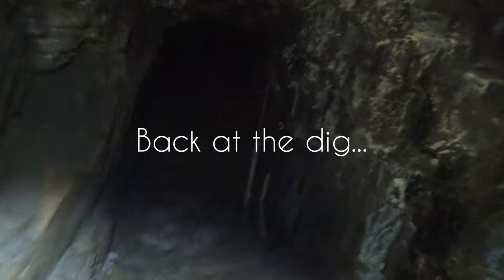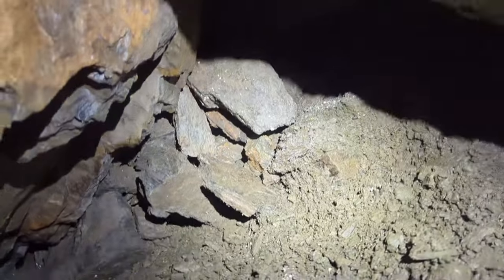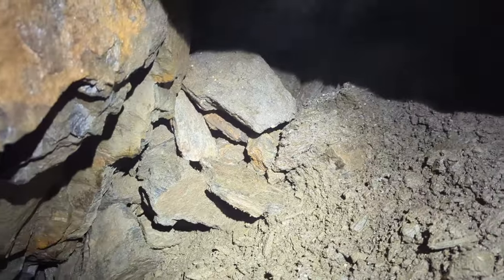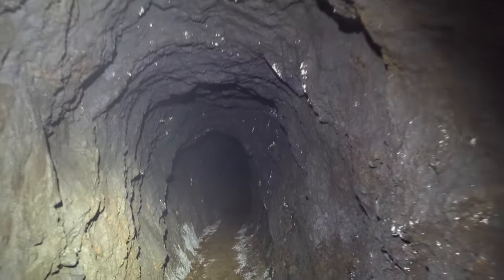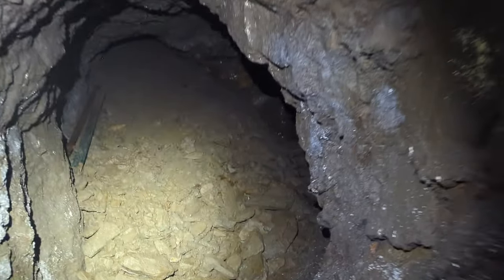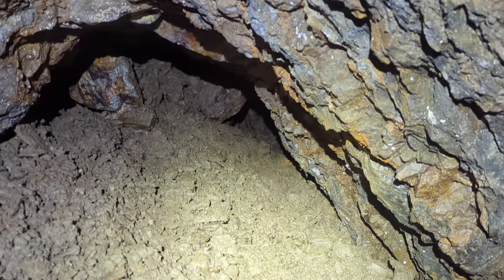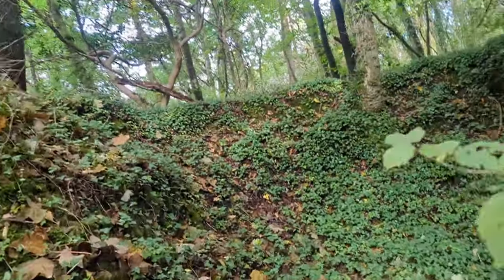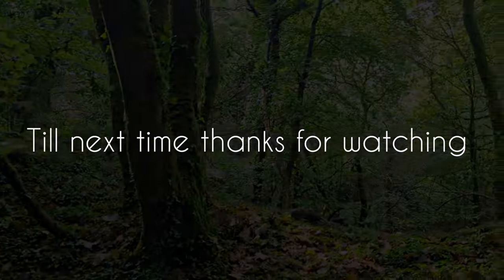Back at the dig...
Today I'm returning to have a look at the dig I started a couple of weeks ago, unfortunately it doesn't look good!!!